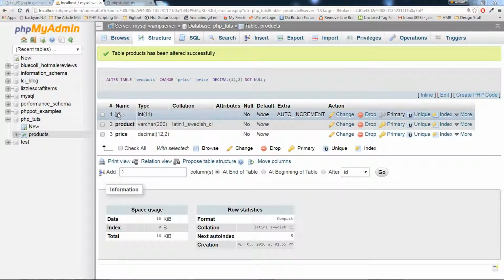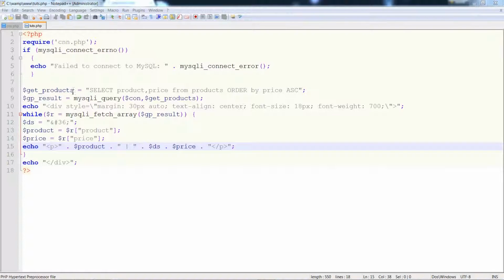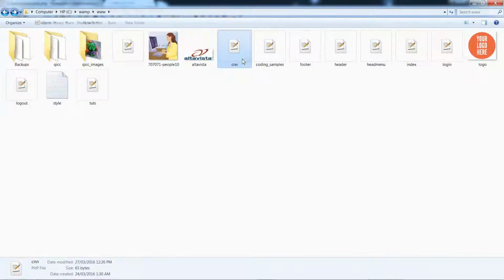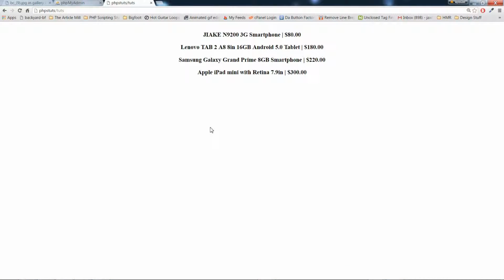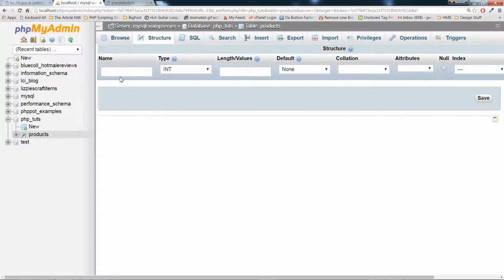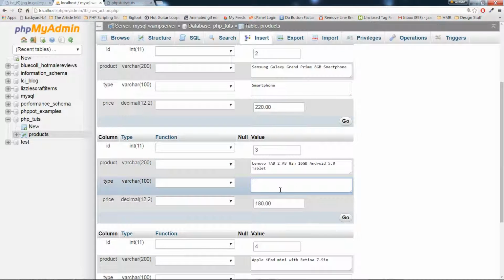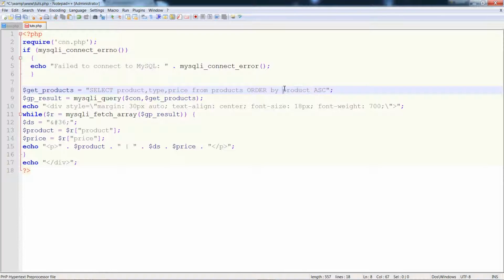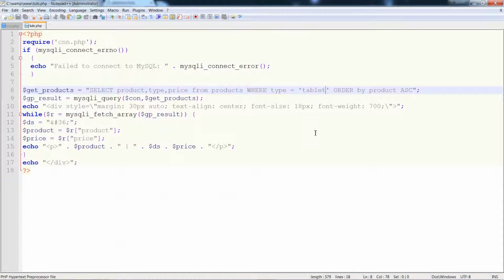PHP For Beginners 3 - MySQL Select Queries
My last few PHP tutorials at PHP -Scripting.com have jumped a head a bit and since I received a comment from a visitor on my site asking for more beginner type tutorials I thought I would cover basic MySQL database table select queries.

By using a simple MySQL query with PHP we can display the brands, types and prices of our smartphones and tablets listed in our database table.

I hope this is helpful to you all in some way. You can visit PHP-Scripting for the article post

JT